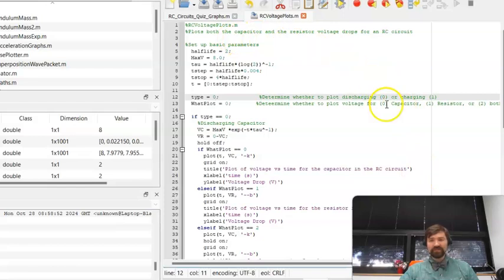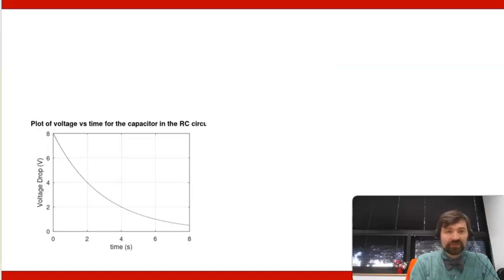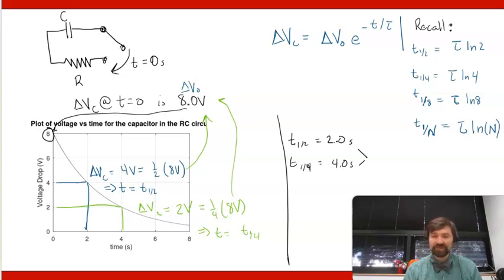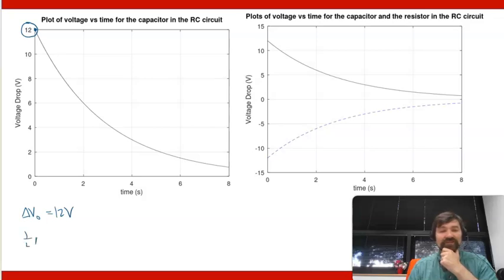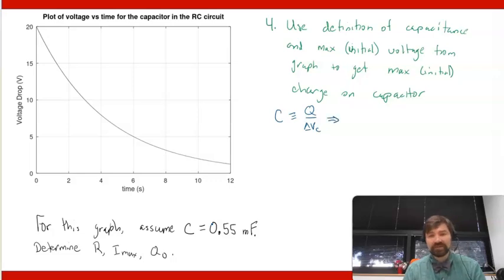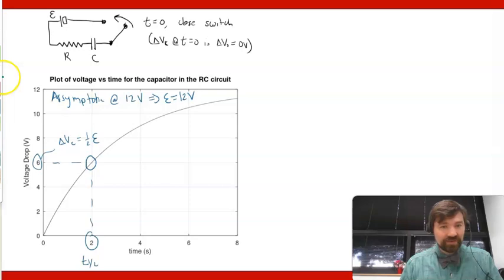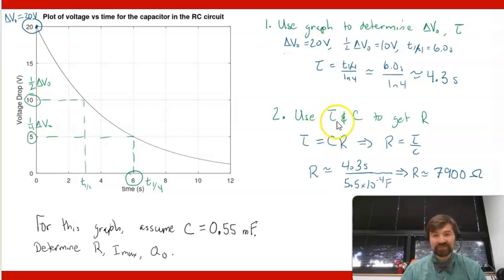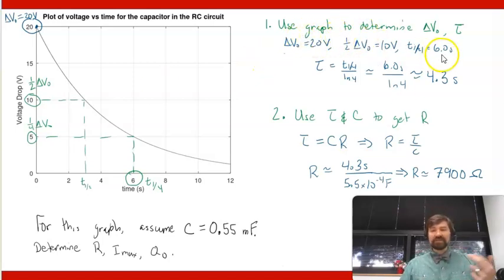Interpreting Voltage Graphs RC Circuit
An introductory physics discussion with examples for how to interpret RC voltage graphs, both charging and discharging.